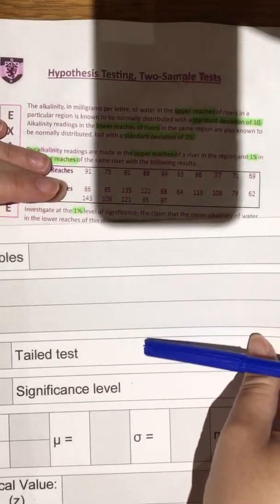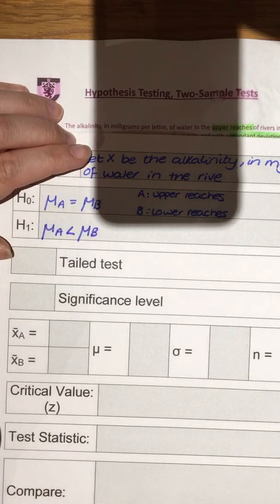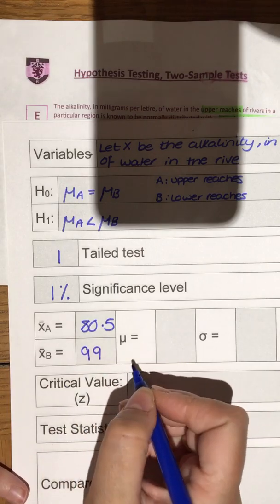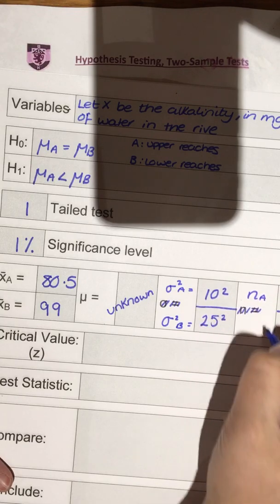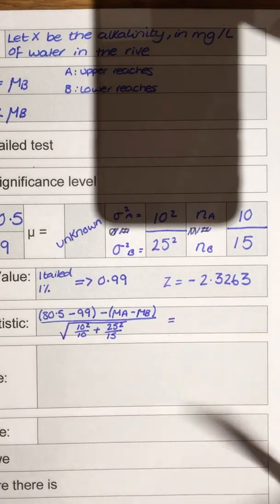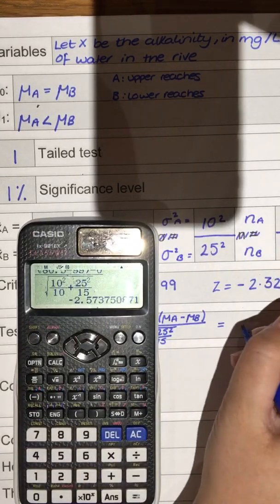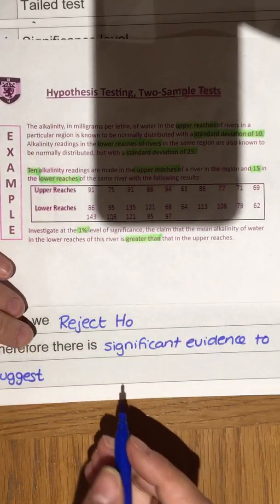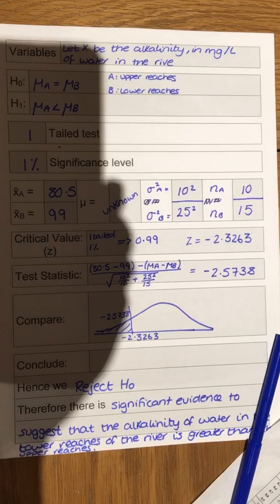Hypothesis Testing for two Normal population means with known variance (1)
The alkalinity, in milligrams per litre, of water in the upper reaches of rivers in a particular region is known to be normally distributed with a standard deviation of 10. Alkalinity readings in the lower reaches of rivers in the same region are also known to be normally distributed, but with a standard deviation of 25.
Ten alkalinity readings are made in the upper reaches of a river in the region and 15 in the lower reaches of the same river with the following results:
Upper Reaches
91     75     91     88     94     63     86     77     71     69
Lower Reaches
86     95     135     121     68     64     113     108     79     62
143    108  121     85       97
Investigate at the 1% level of significance, the claim that the mean alkalinity of water in the lower reaches of this river is greater than that in the upper reaches.